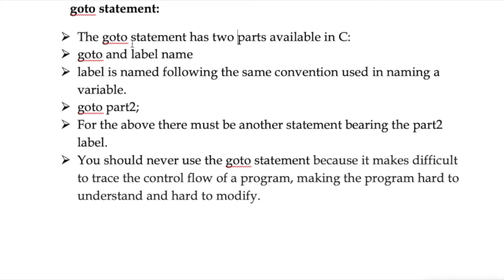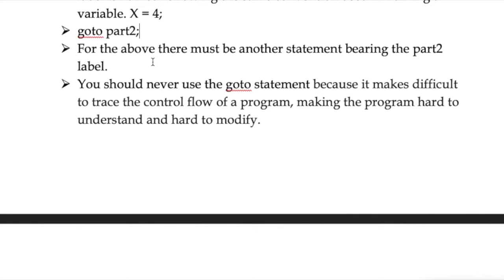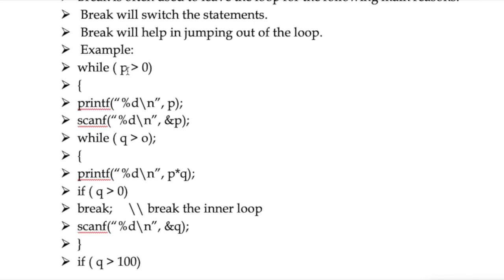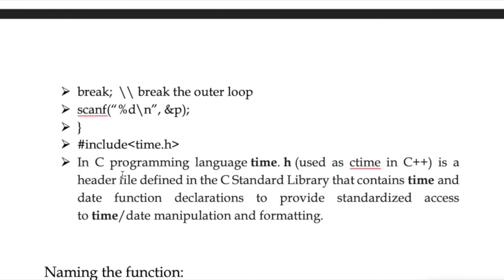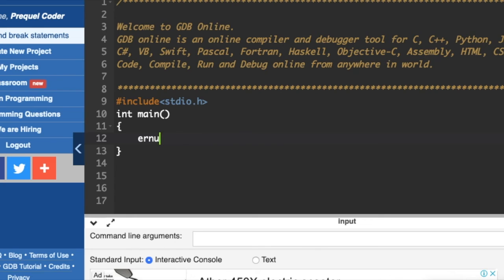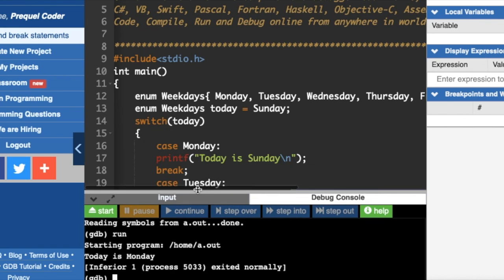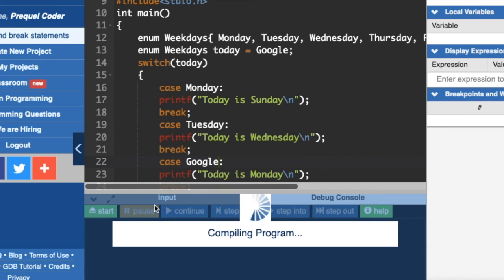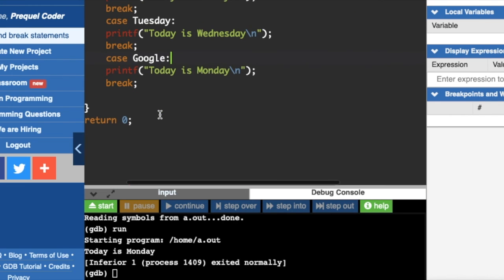PrequelCoder|| Sequel 20|| Break Statement, Continue Statement and Switch Statement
This video strikes differences between break, continue, and switch statements individually. So do watch the video to the end and try to visualize the content on your screens try to understand the topic and if any queries do comment in the comment section or ping me on Instagram for instant reply.

And do not forget to click on the bell icon for more interesting updates on C.